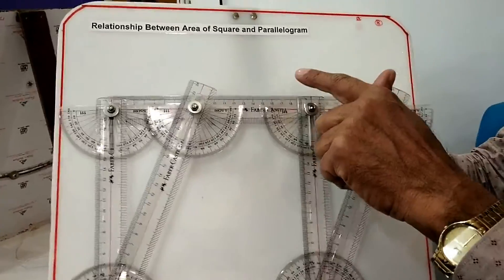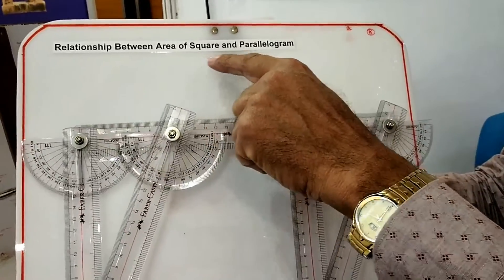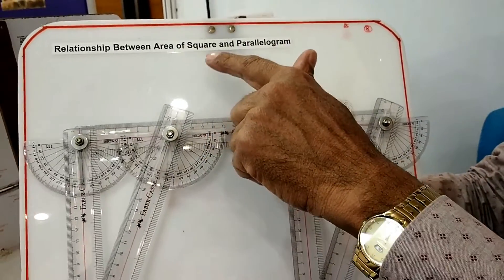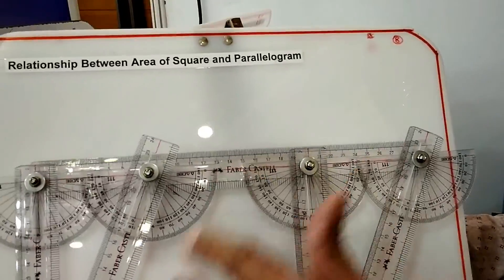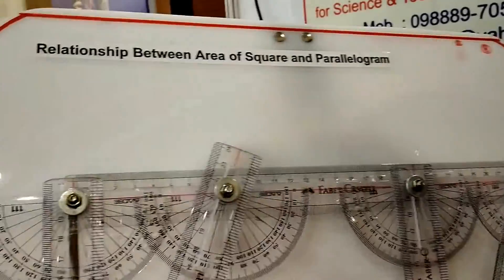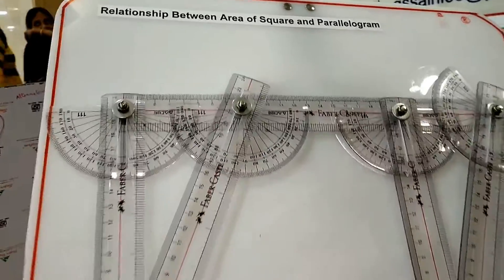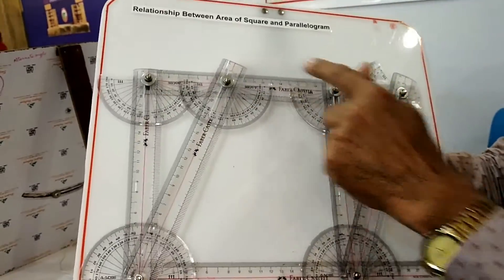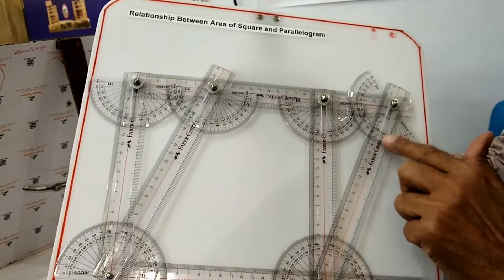relation between area of square and parallelogram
relation between area of square and parallelogram by gurmeet singh